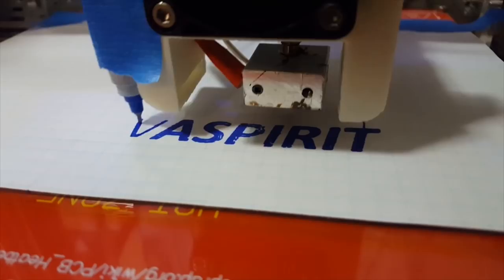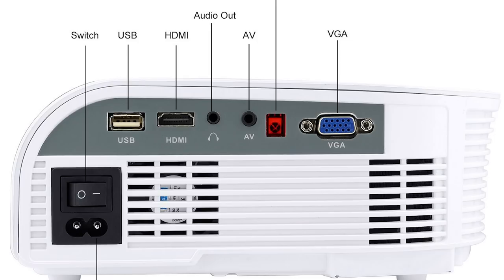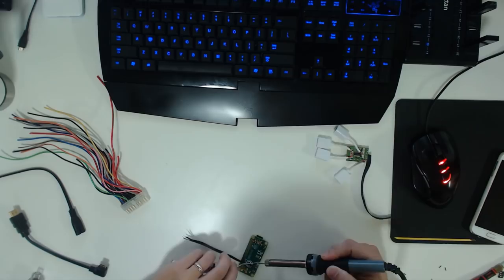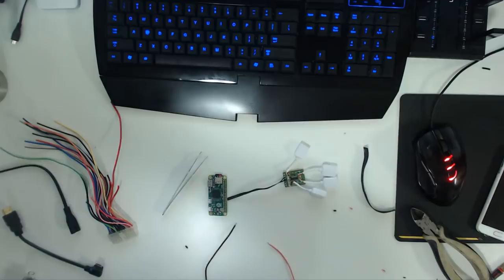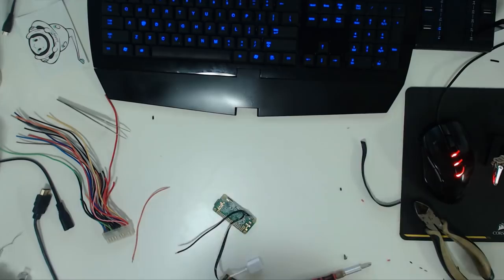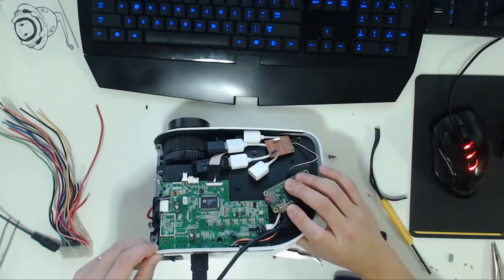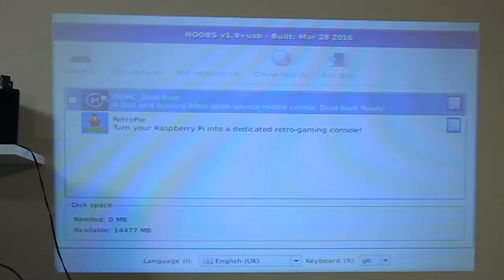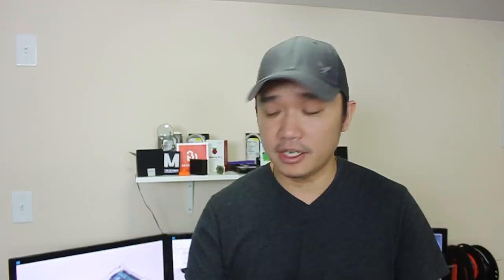DIY Cheap Portable Smart Projector with Raspberry Pi Zero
Building your own cheap portable smart projector with raspberry pi zero. This was a quick project I put together so I can have a portable entertainment center to watch movies with my son. Thanks for the view!

○○○ LINKS ○○○

Wire Diagram ► coming soon

○○○ Music ○○○

water cooling raspberry pi ► goo.gl/OBAmvr